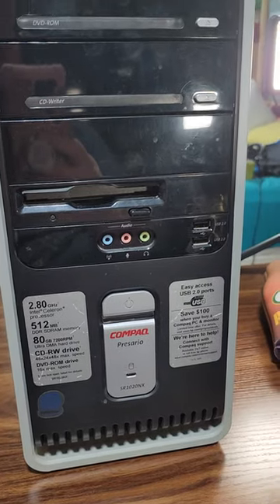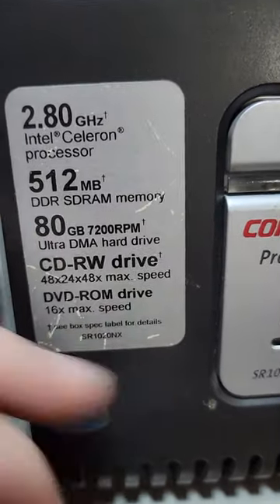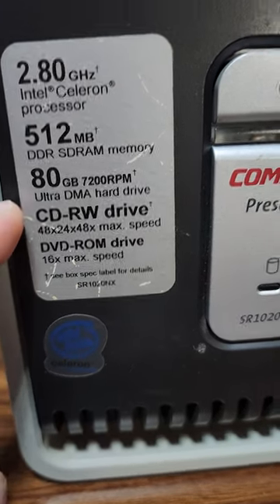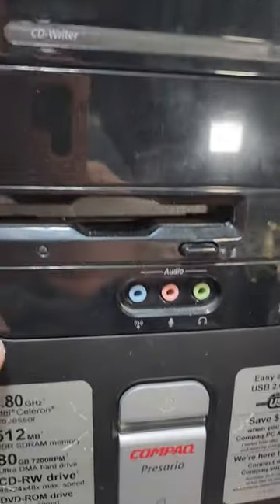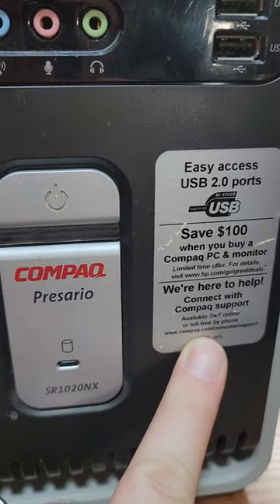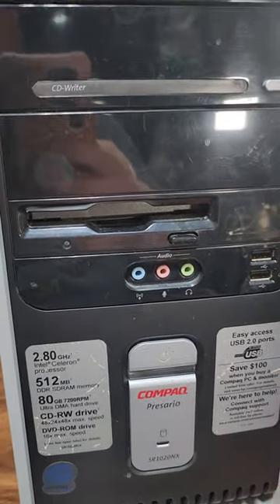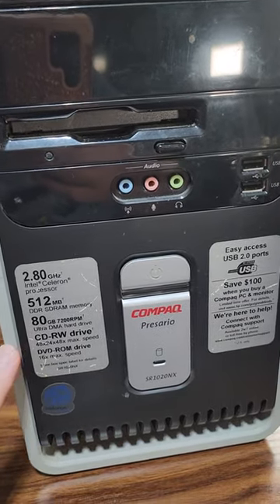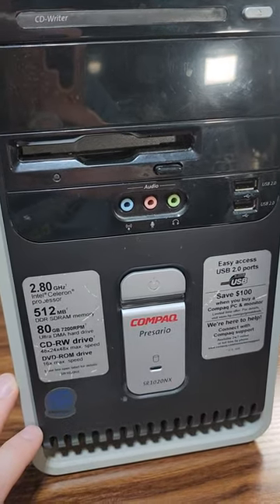Compaq Presario SR1000 Intro